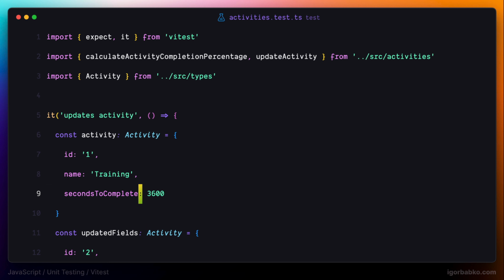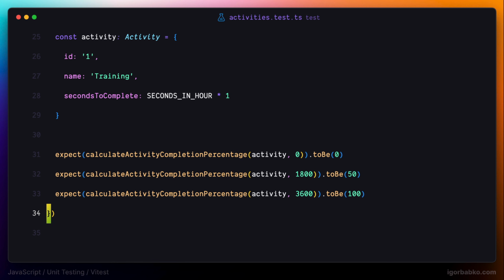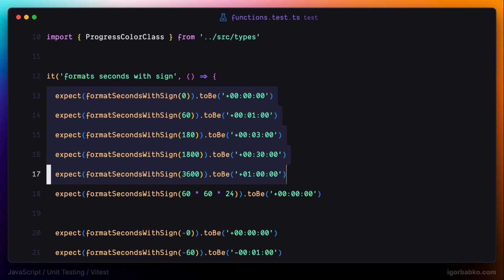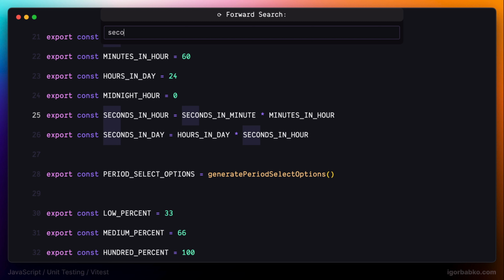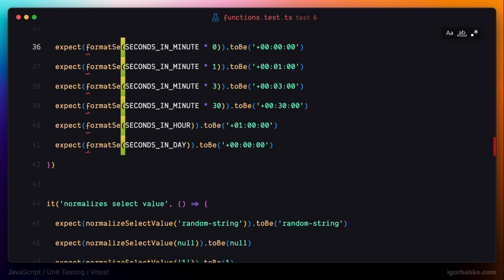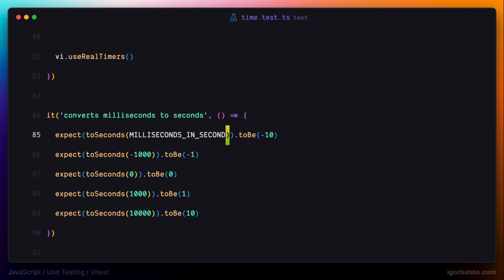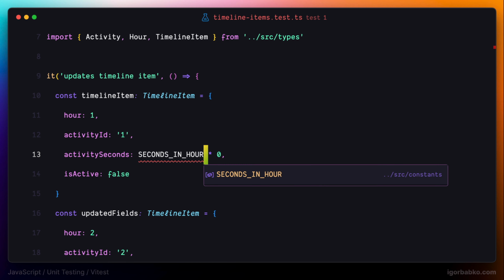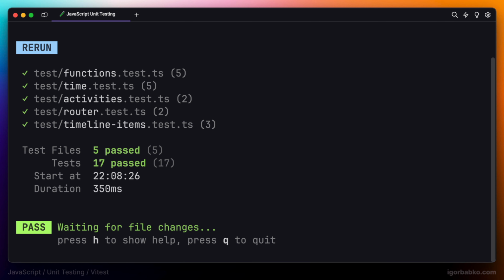JavaScript Unit Testing For Beginners #16 - Using constants in tests